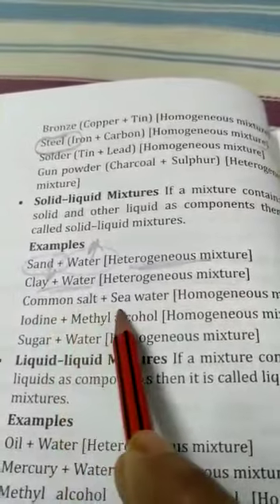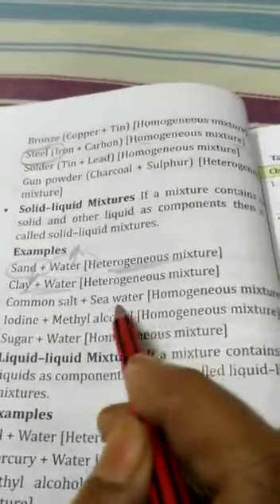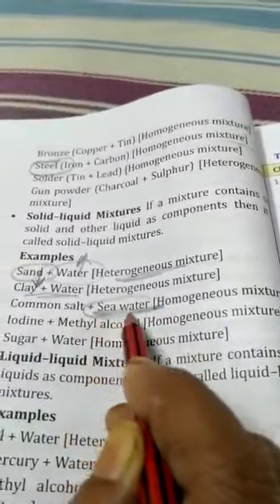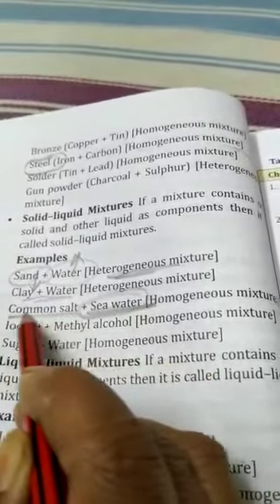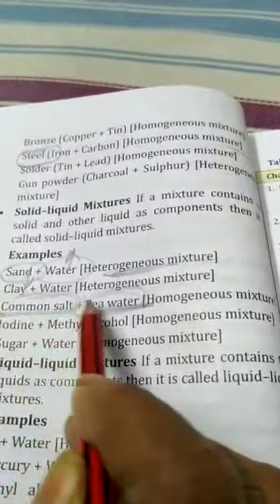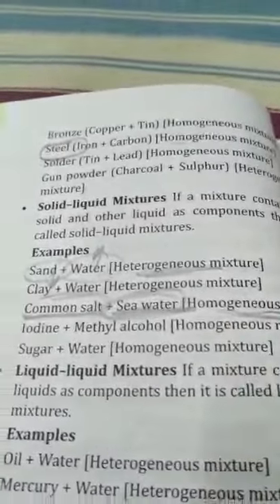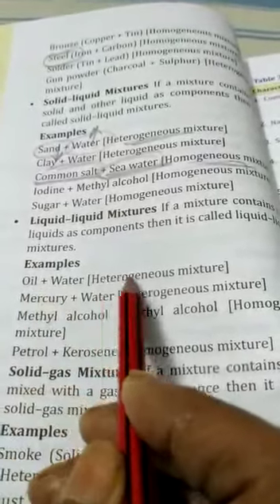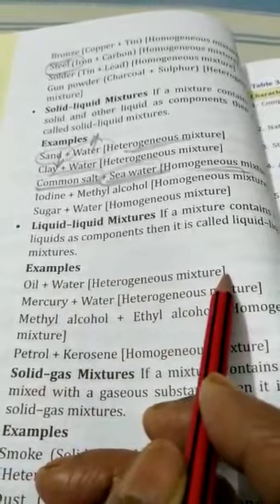Chemistry.... VIII... B